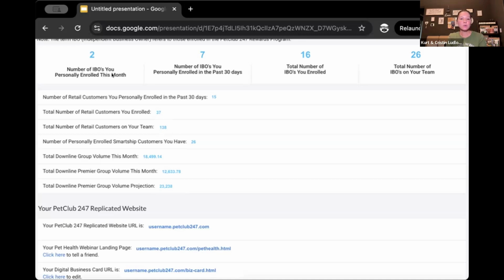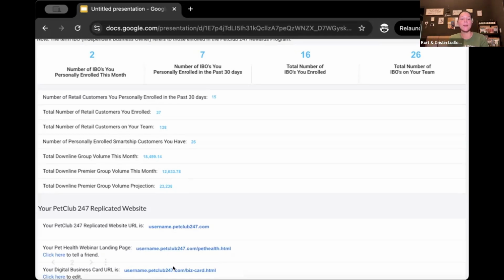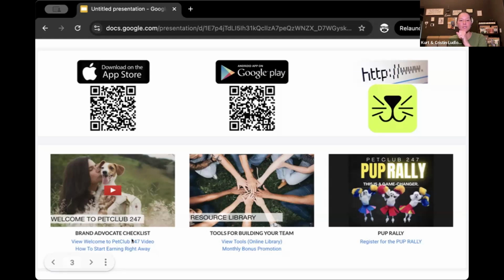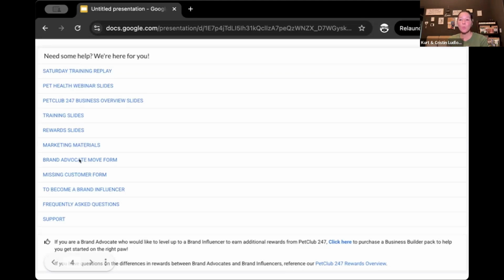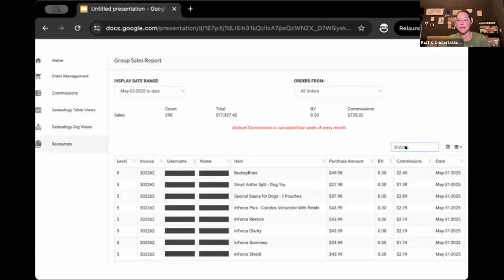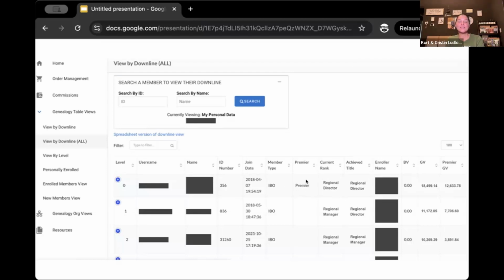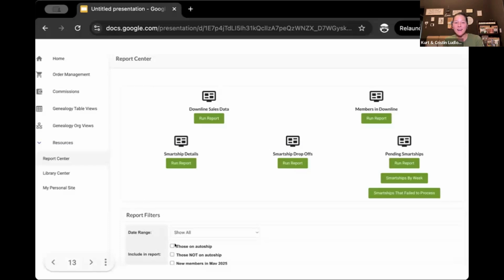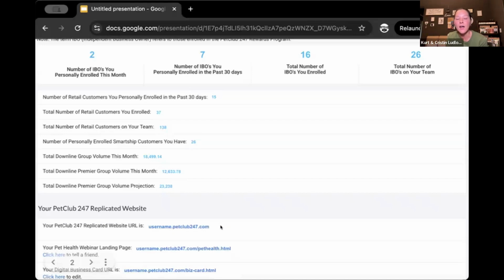Back Office Training with Christin Ludlow